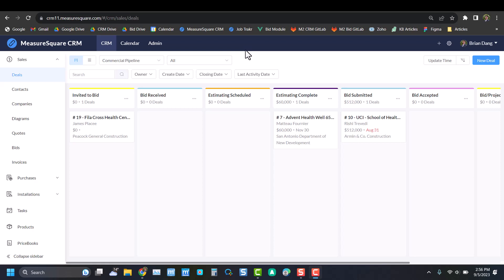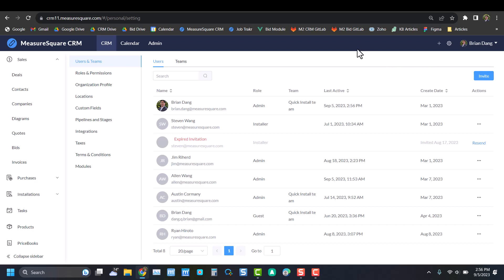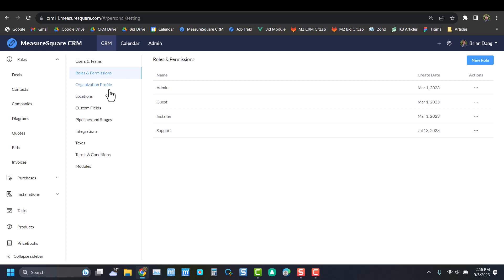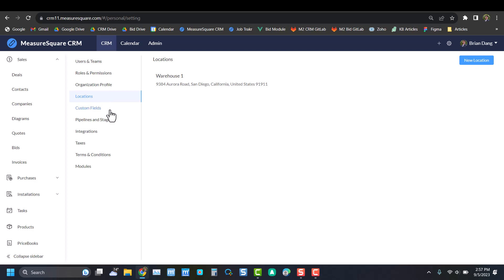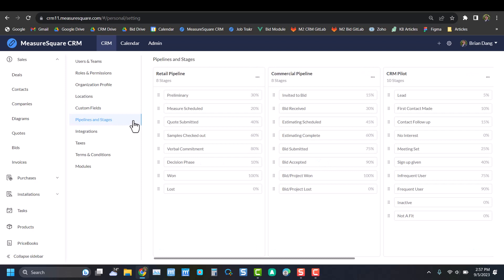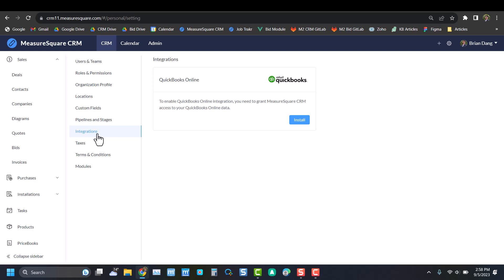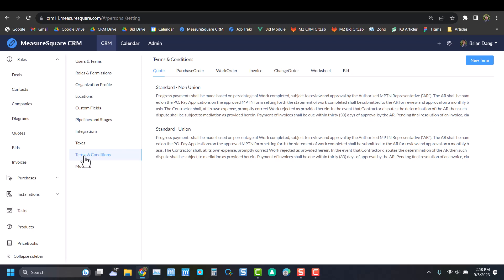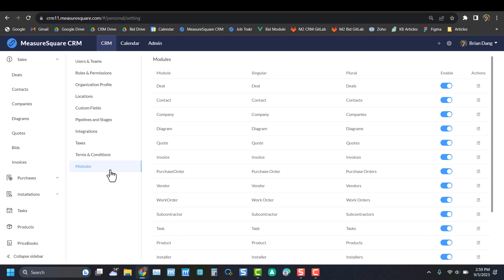MeasureSquare CRM - Settings Overview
MeasureSquare's new CRM is built to meet the unique workflows of any team. In this video, we will briefly go through the settings and controls that allow users to manage their organization and customize our website for their specific needs.

0:00 - Intro
0:19 - Users & Teams
0:48 - Roles & Permissions
1:07 - Organization Profile
1:21 - Locations
1:35 - Custom Fields
1:55 - Pipelines & Stages
2:18 - Integrations
2:31 - Taxes
2:43 - Terms & Conditions
2:59 - Modules

Coming Next: In-depth Walkthroughs of each settings tab